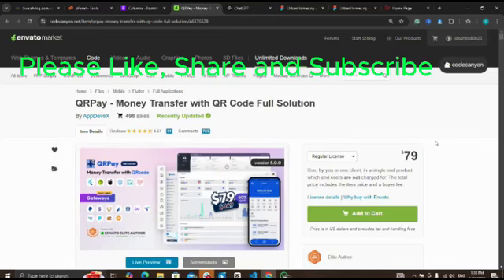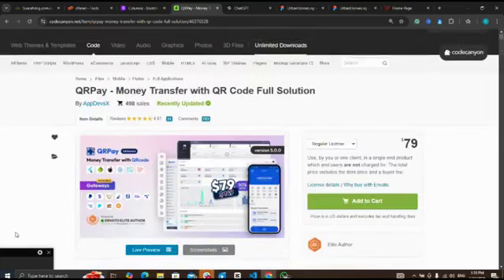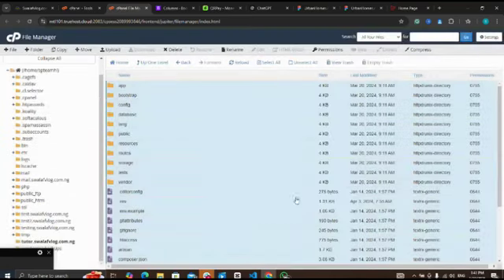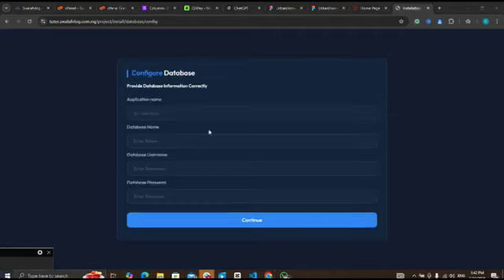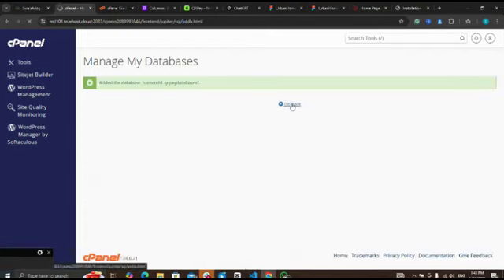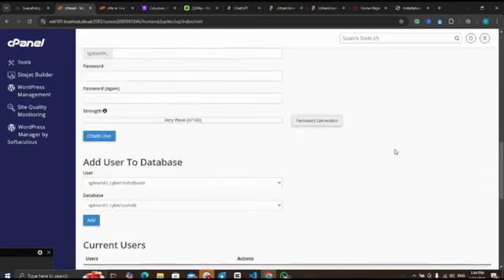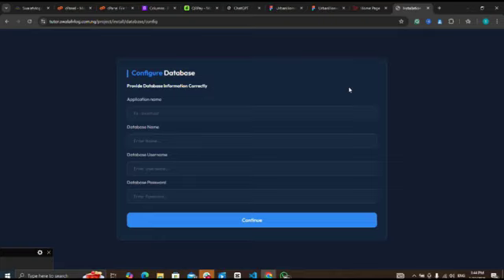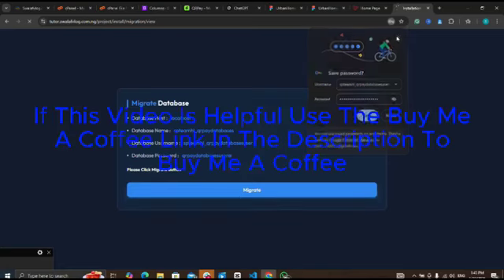Develop a Full-Featured, Cross-Platform QR Code Payment System using the QRPay script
Unlock the secret to creating a robust and secure QR code money transfer system with our complete, solution-driven guide! In this video, we answer the burning question: How do I develop a full-featured, cross-platform QR code payment system using the QRPay script? Discover the step-by-step process to integrate secure payment gateways and implement essential financial features—all powered by advanced technologies such as PHP, JavaScript, Laravel, Flutter, and Dart.

👉 Build a Secure QR Code Money Transfer System: Follow our full guide to develop a reliable and secure digital payment solution.
👉 Integrate Top Payment Gateways: Learn to connect with PayPal, Stripe, Flutterwave, Coingate, Tatum, Perfect Money, Pagadito, Razorpay, SSLCommerz, and more.
👉 Develop Cross-Platform Mobile Apps: Utilize Flutter and Dart (with Java/Kotlin or Objective-C/Swift for native support) to create versatile mobile solutions.
👉 Enable Comprehensive Financial Features: Implement bank transfers, wallet transactions, mobile top-ups, bill payments, and virtual card services.

Whether you're a developer, fintech entrepreneur, or tech enthusiast, this tutorial provides the insights you need to revolutionize secure digital payments with a QR code money transfer system.